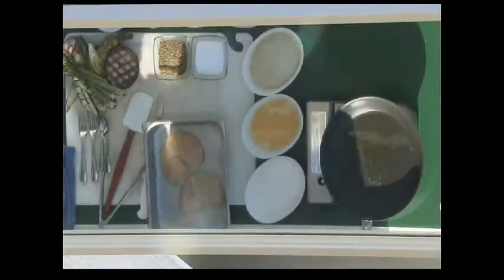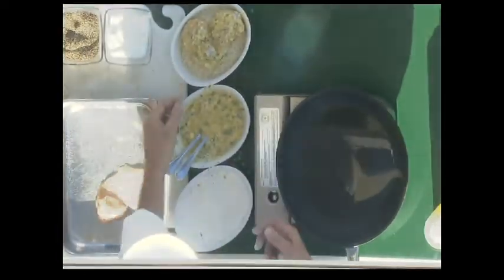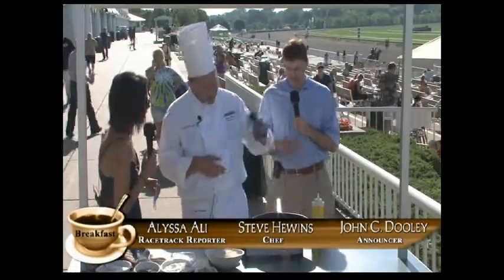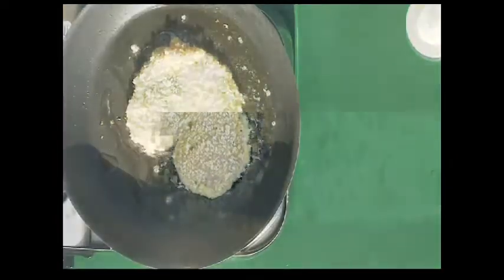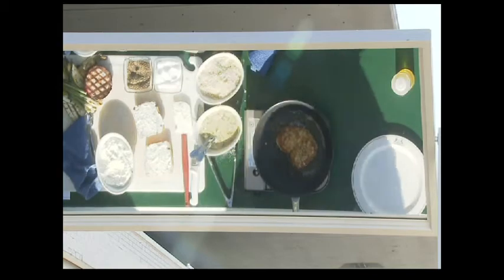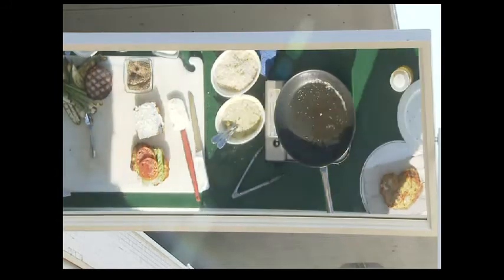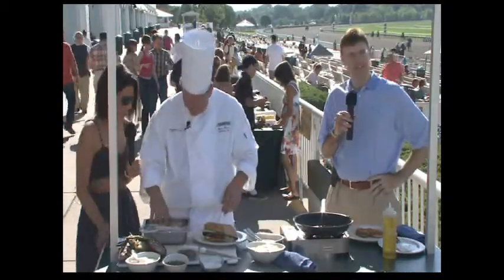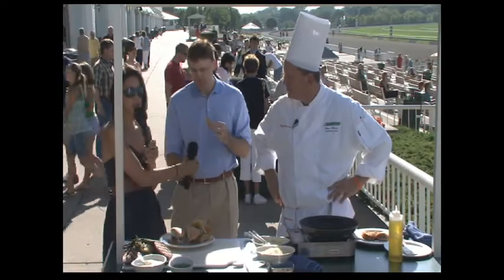Breakfast at Arlington- Cooking with Alyssa and John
Track announcer John G Dooley joined Alyssa to get a cooking lesson during our first Breakfast at Arlington